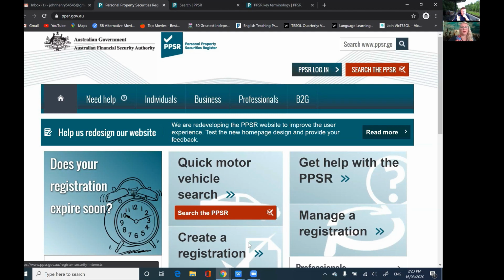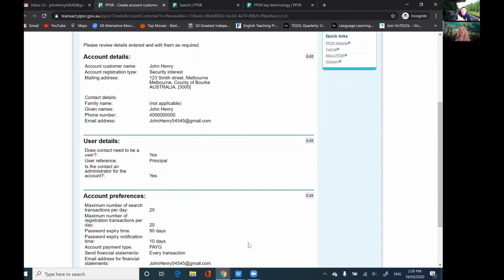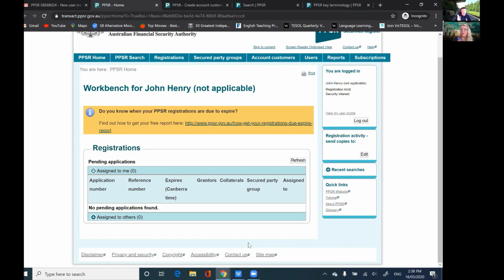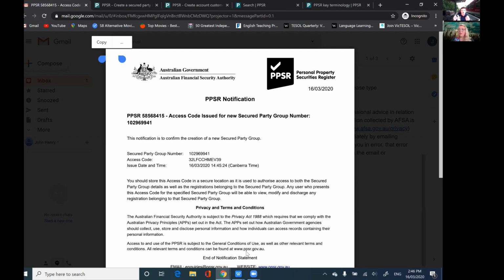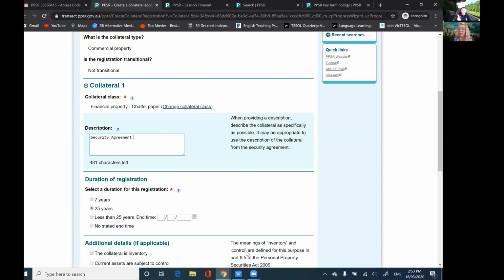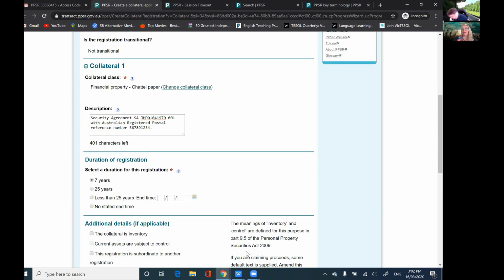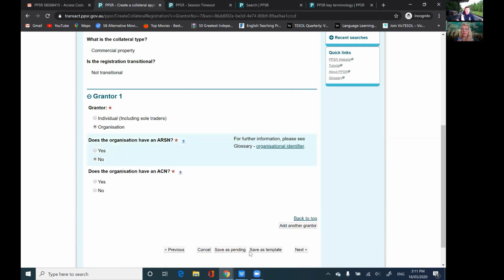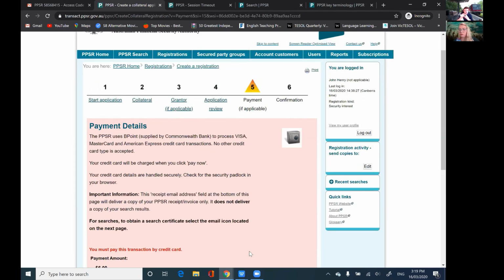PPSR EXPLAINED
Entertainment educational and fun